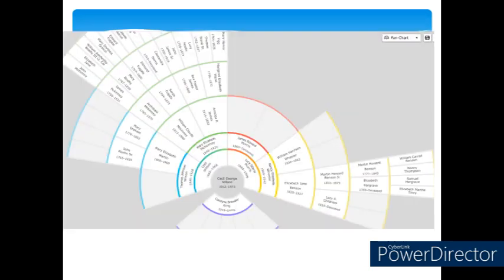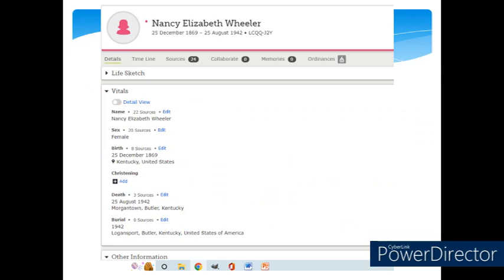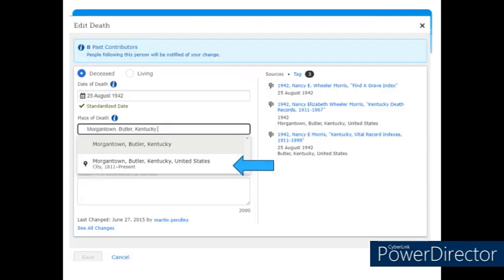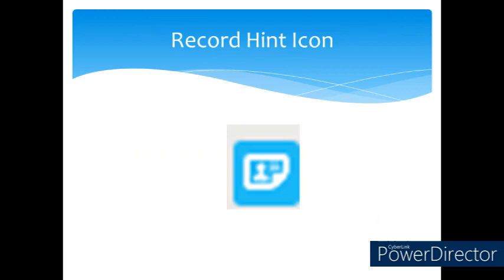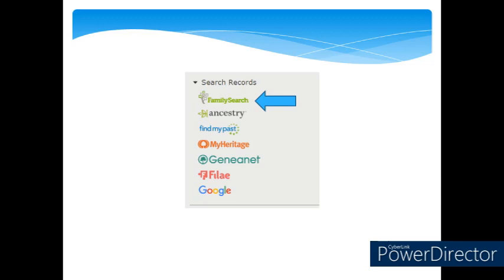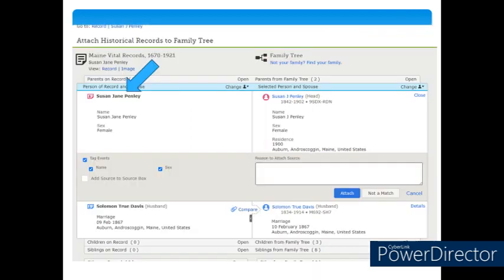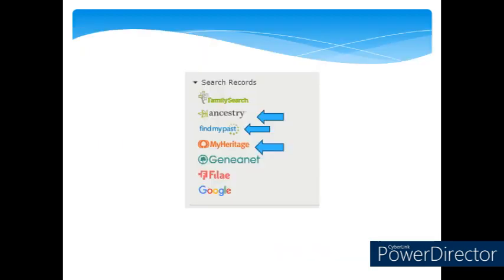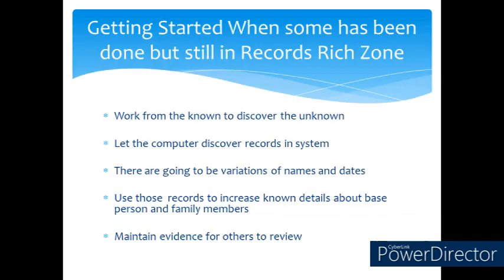107D Getting started when some work has been done but still in the records rich zone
How to begin when some work has been done but still in the records rich zone